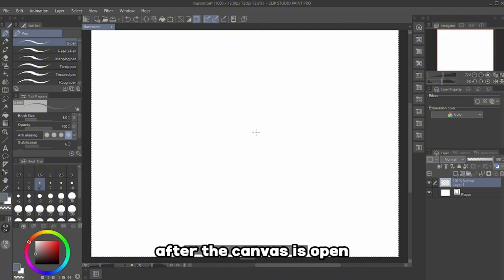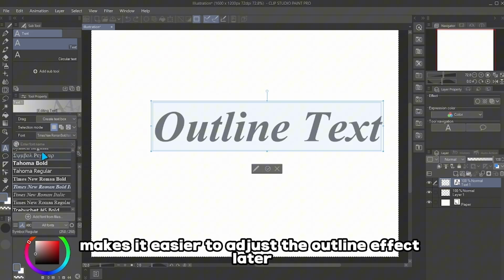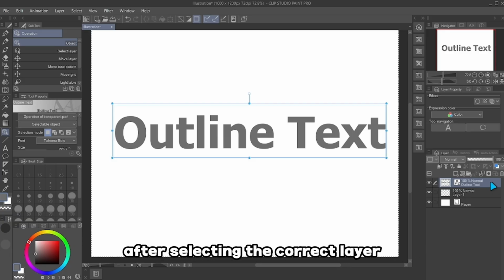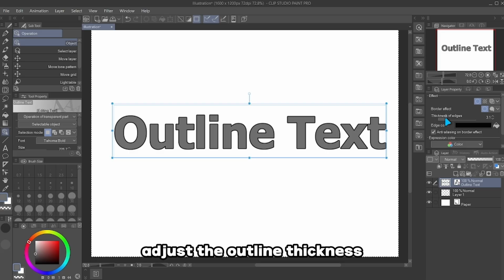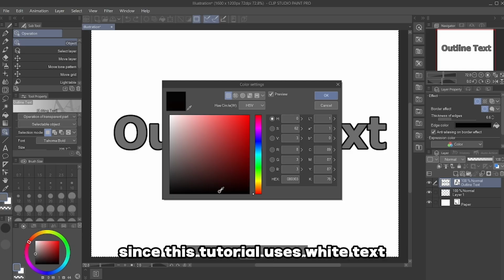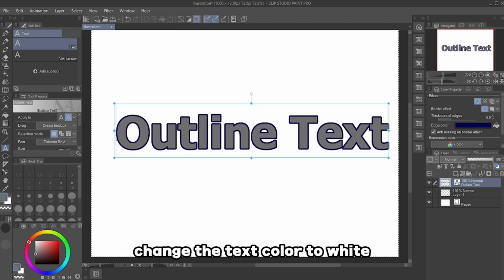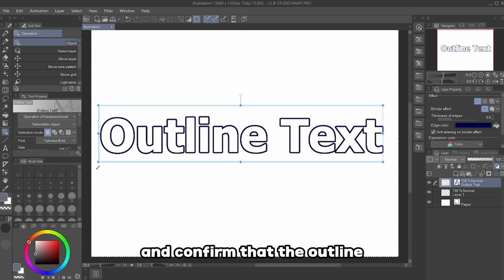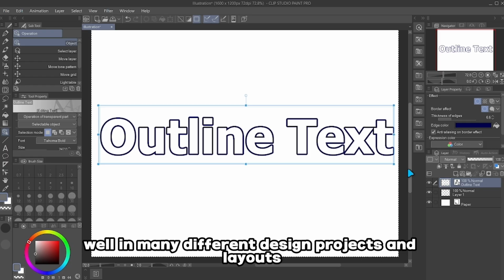How To Make Outline in Clip Studio Paint (𝟮𝟬𝟮𝟲) | 100% WORKS | NO Yapping, To The Point & EASY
(2026) Learn How To Make Outline in Clip Studio Paint in this video (NO YAPPING + 100% WORKS!) | EASY FULL GUIDE, Everything You Need To Know! | Make Outline in Clip Studio Paint